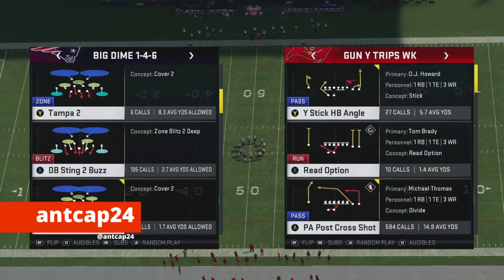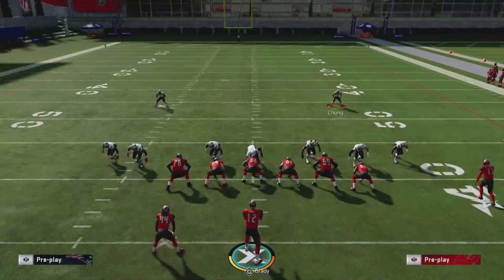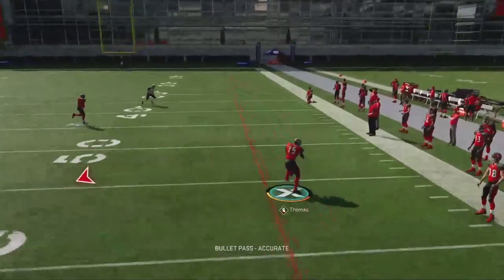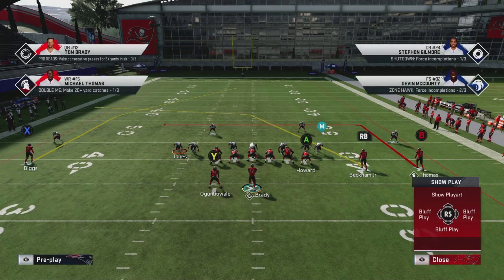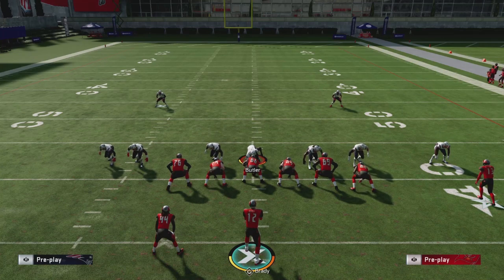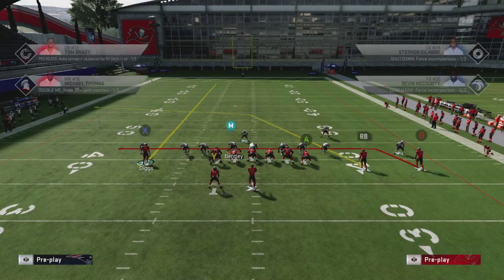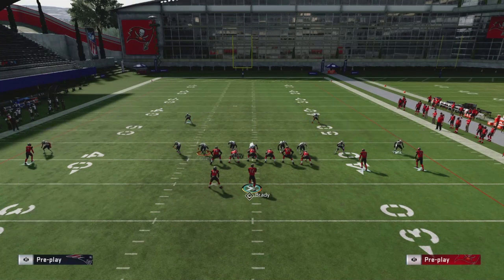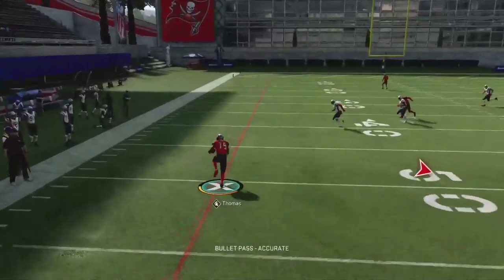How to DOT up Blitzers in Madden 20! FREE Ebook Series | Video #3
In this video, antcap24 shows you how to beat the blitz in Madden 20 in a free ebook from Gun Y Trips Wk formation in the Seattle Seahawks playbook.